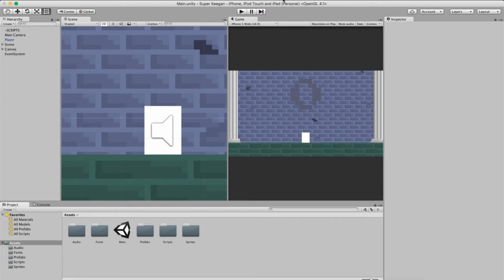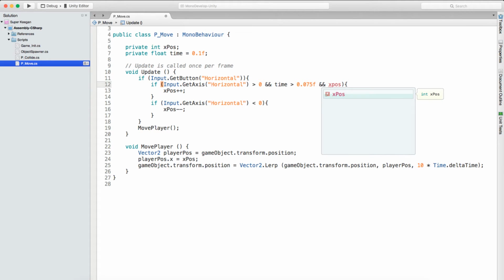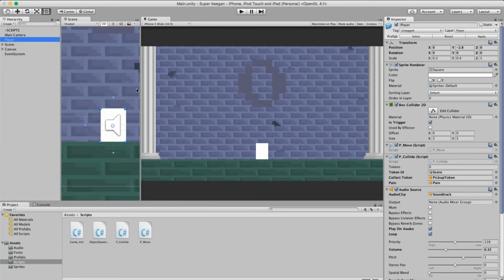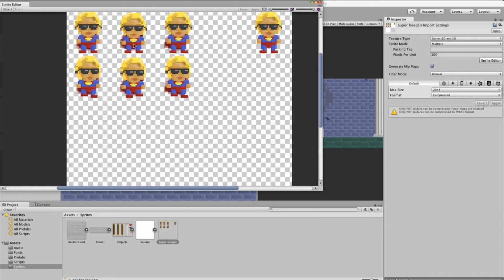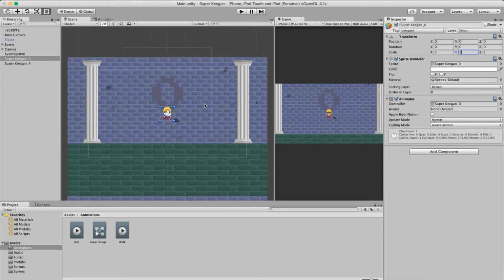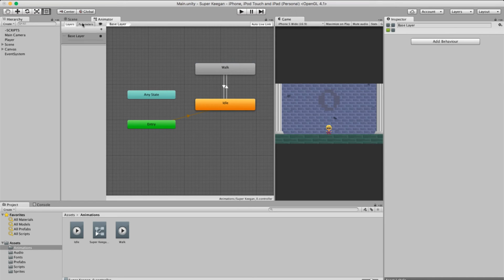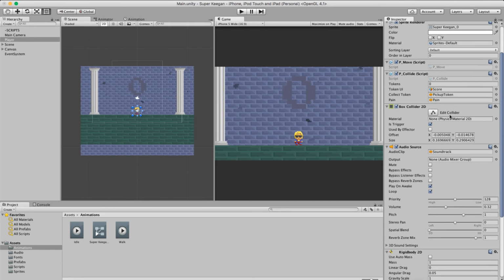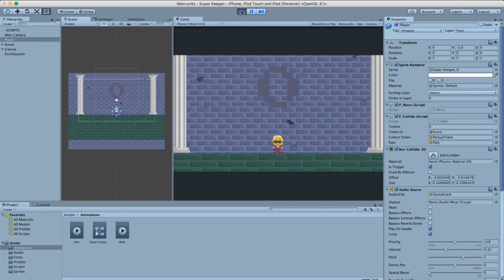Unity Mobile Tutorial (Super Keegan) - Part 4 - Movement & Animation